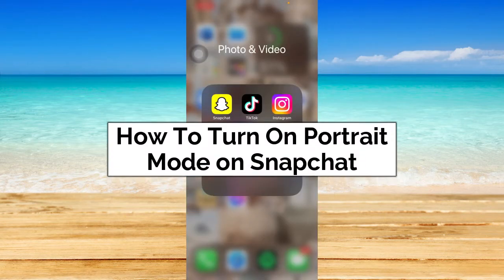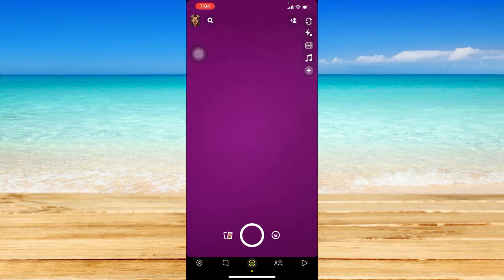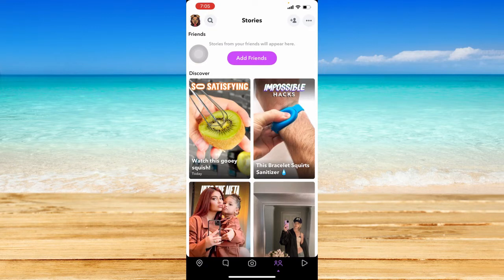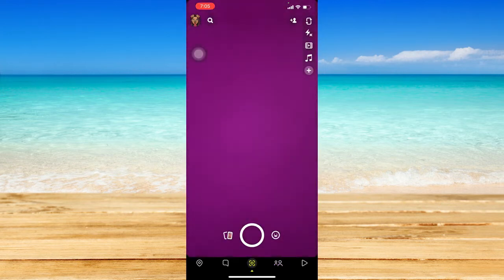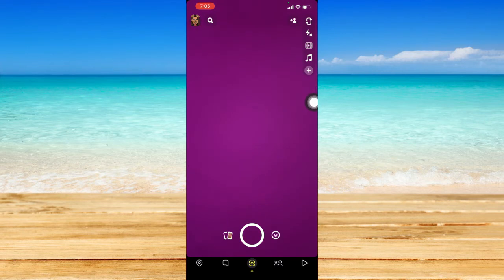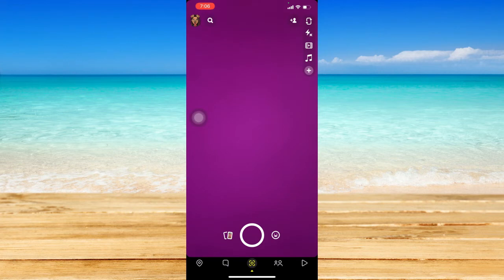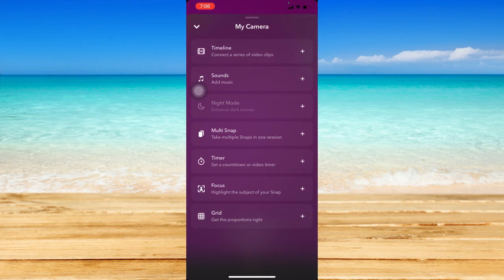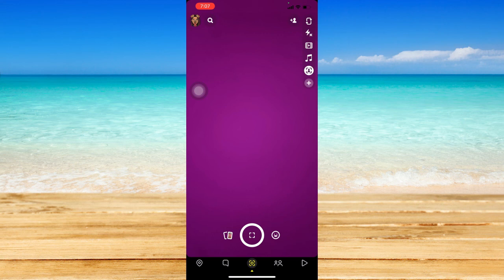How To Turn On Portrait Mode on Snapchat